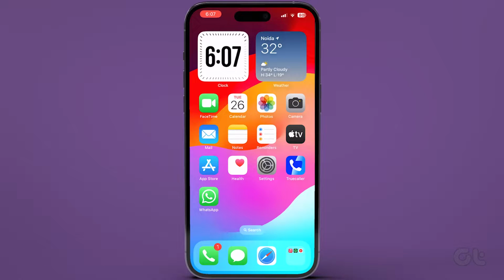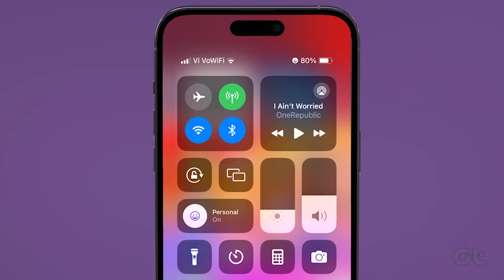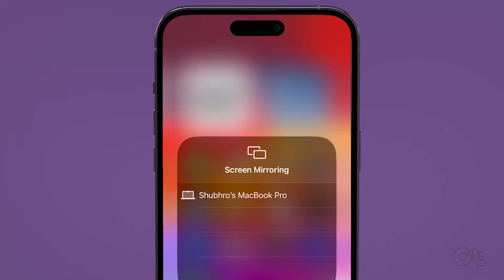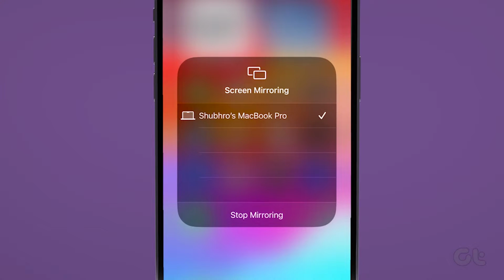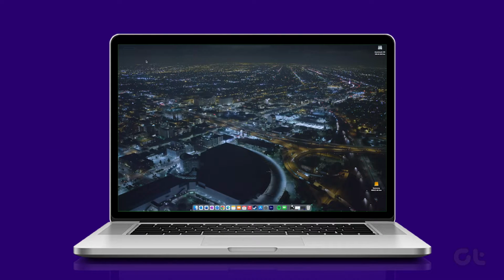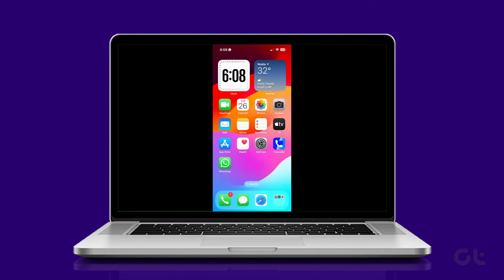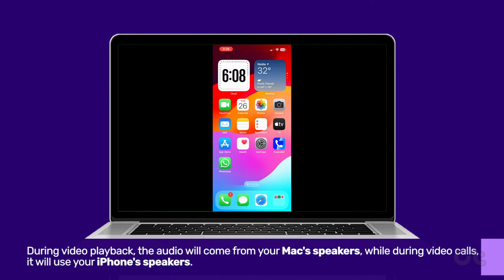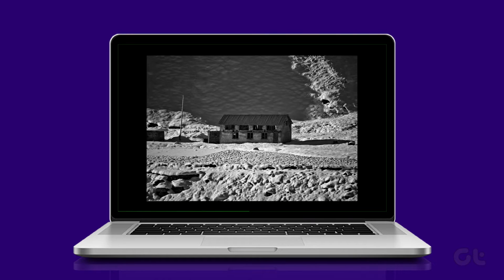How to Mirror Your iPhone Screen to a Mac | Screen Mirroring Tutorial (2024)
Do you want a big screen experience? Mirroring your iPhone screen to a Mac should do the trick.

This video shows you how to do it with AirPlay.